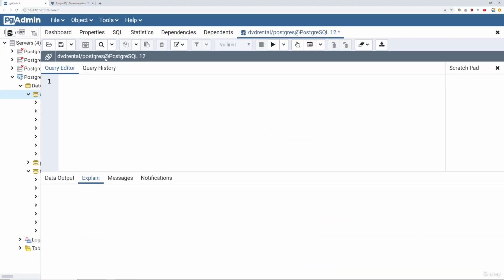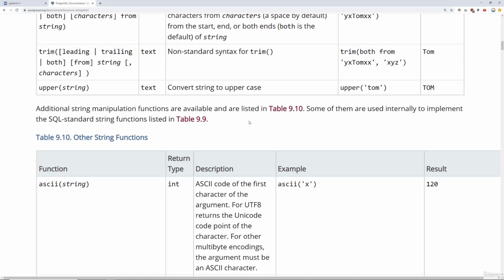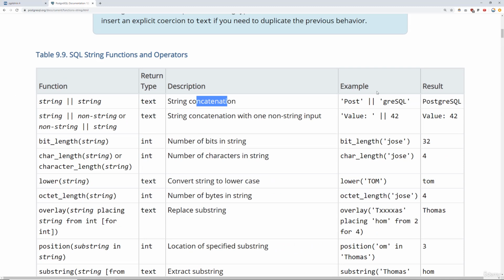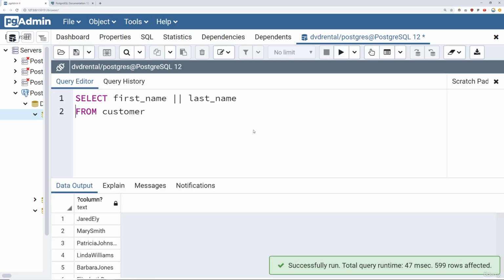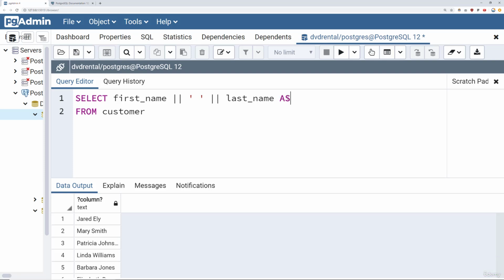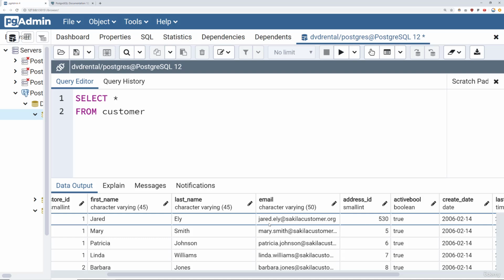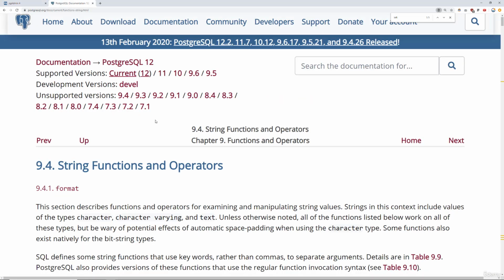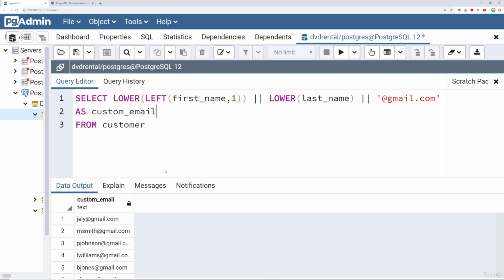047 String Functions and Operators